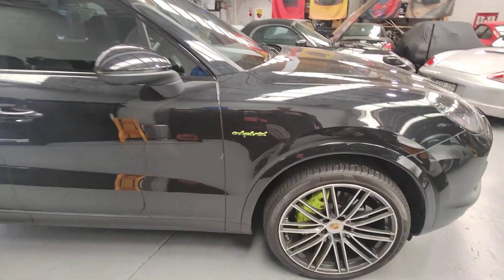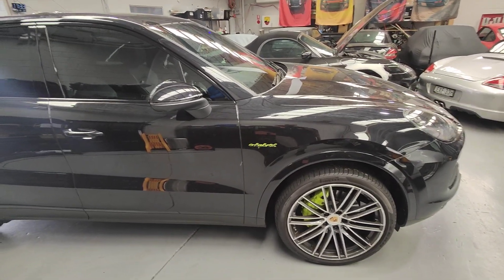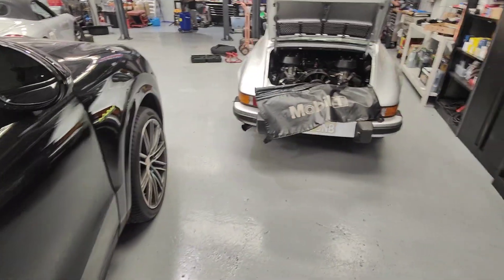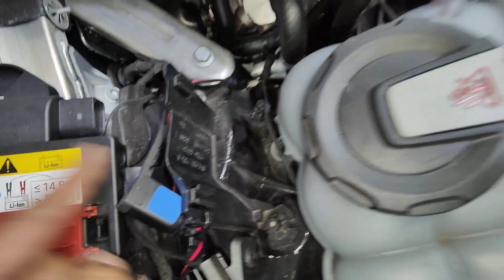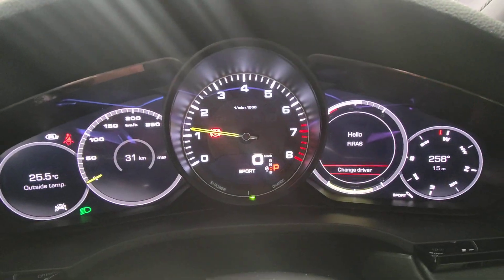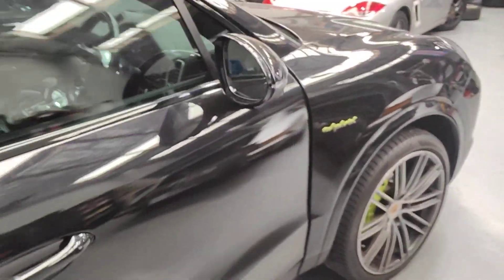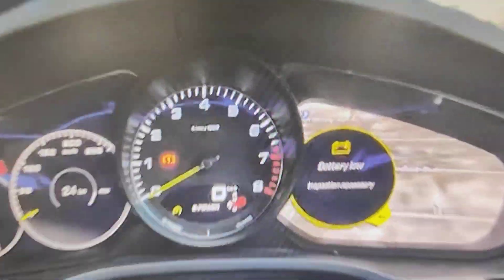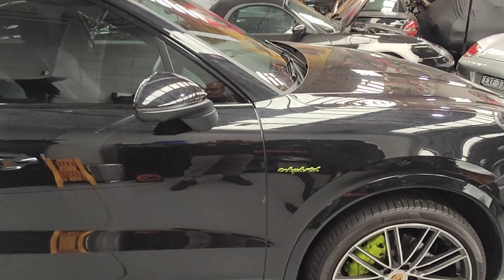Porsche Cayenne E-Hybrid Battery Fault Repair (No More Warning)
Hello, Paul here from EMD Porsche Specialist.
Today I’m working on a Porsche E-Hybrid that came in with the warning message:

“Battery Low – Inspection Necessary”

This fault is very common on Porsche hybrid models, and in many cases it cannot be cleared with a scan tool.

🔧 What Was Done on This Vehicle:

Diagnosis of hybrid battery failure

Removal of the hybrid battery

Full battery strip-down

Carrying out required resets

Recharging the hybrid battery off the vehicle

Recharging the battery on the vehicle

Installing a dedicated external charger

Final system checks and fault verification

After completing this work, the vehicle is now:

Running correctly in E-Power mode

No warning messages present

Zero fault notifications

Ready for customer pickup

⚠️ IMPORTANT INFORMATION (Very Common Fault)

When this warning appears:

The fault will not erase

Even with a diagnostic scan tool

The message will stay until the battery voltage drops completely

Eventually the vehicle may not start

Jump-starting becomes necessary

This fault is commonly seen on:

Porsche Cayenne E-Hybrid

Model years approx. 2017, 2018, 2019, 2020, 2021

🔌 Charger Installation Tip

A dedicated charger has been installed for this vehicle.
To use it:

Remove the protective cover

Connect the charger (fits one way only)

Refit the waterproof cover to protect the terminal

This helps maintain battery health and prevent repeat faults.

📍 About Us

EMD Porsche Specialist – Caringbah, NSW
Porsche diagnostics | Hybrid repairs | Electrical faults

💬 Comment if you’re experiencing a hybrid battery warning

00:00 Porsche E-Hybrid fault explanation
00:45 Battery Low warning shown
01:30 Why the fault will not clear
02:30 Hybrid battery removal & repair
04:00 Battery recharging process
05:20 Charger installation
06:30 Fault cleared & system check
07:40 Final notes & pickup ready